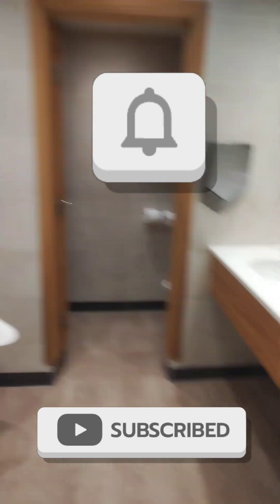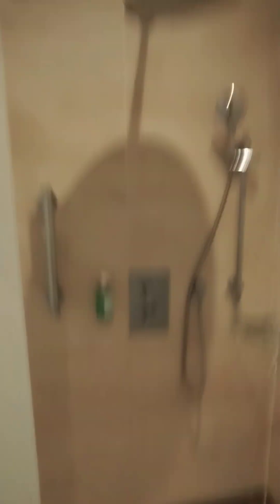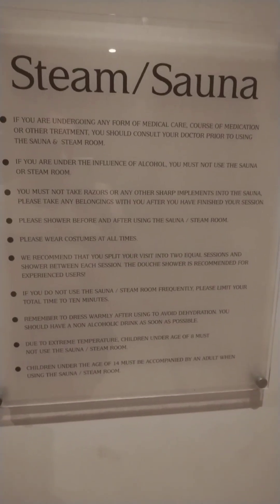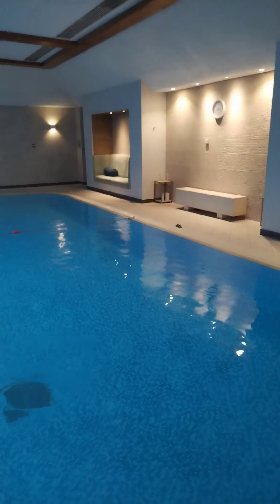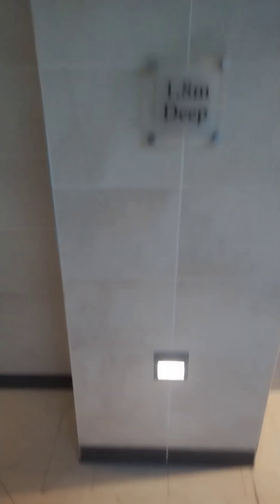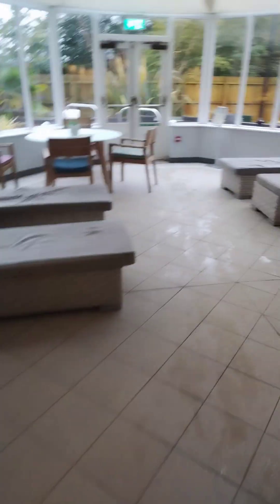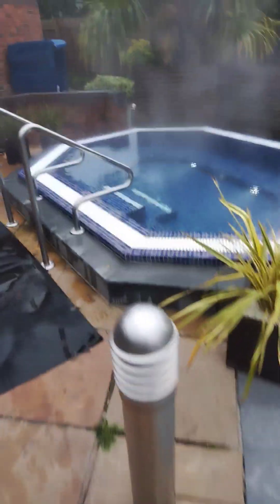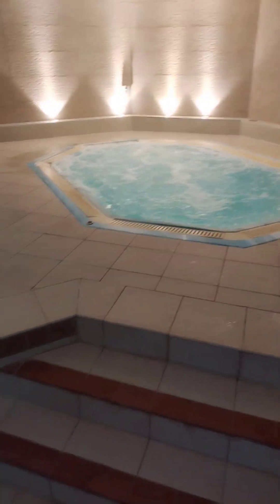STUNNING COTTONS 4* HOTEL & SPA by THWAITES KNUTSFORD - SPA VIDEO